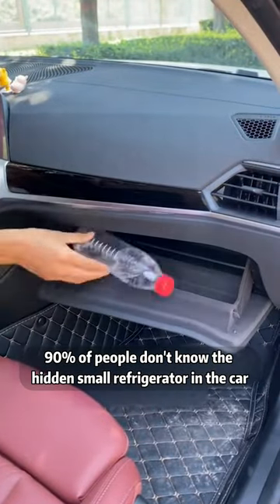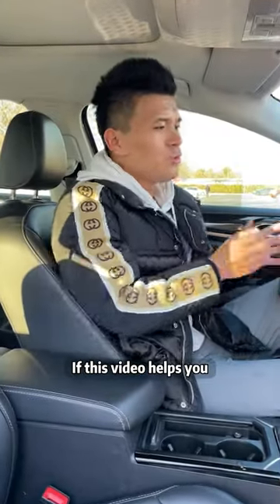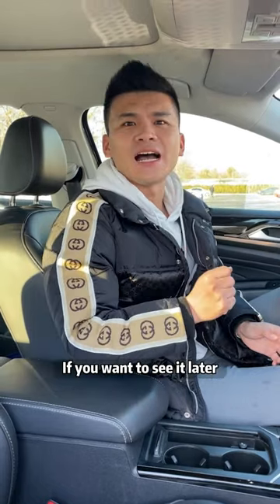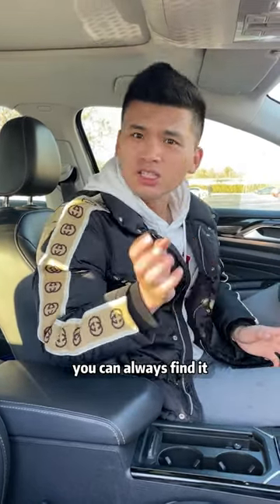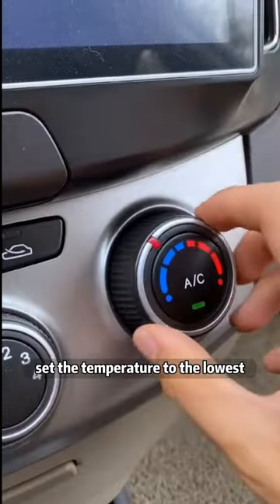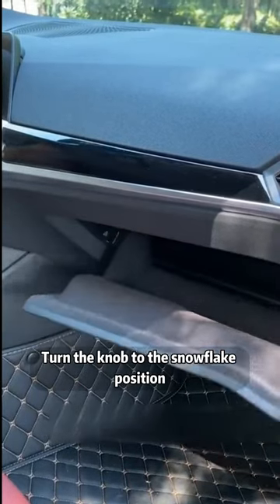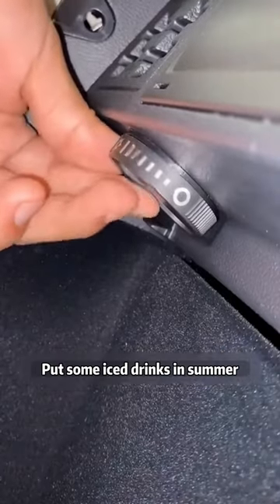The hidden small refrigerator in the car, iced Coke is so comfortable!